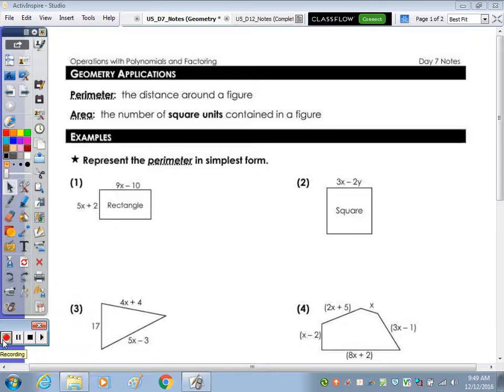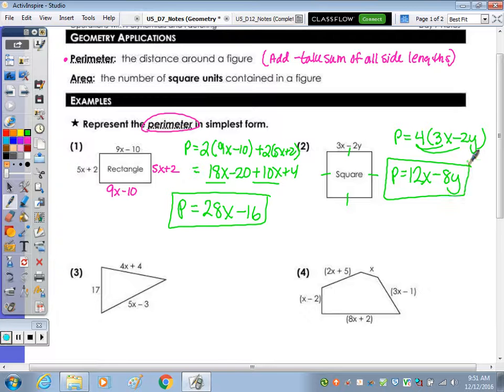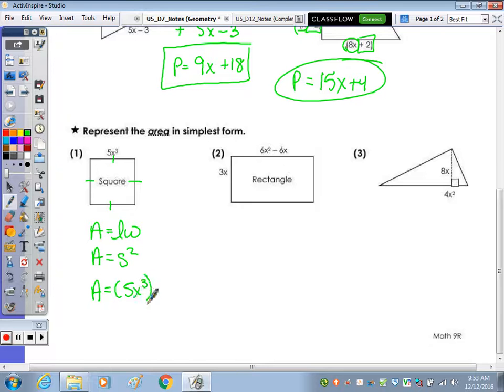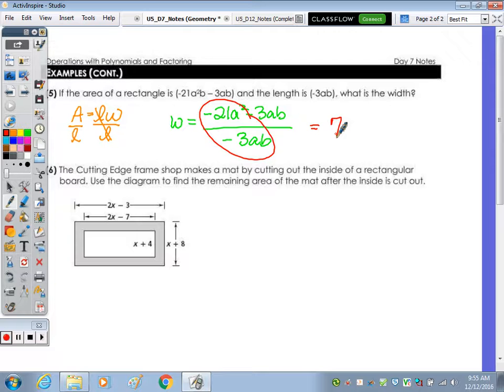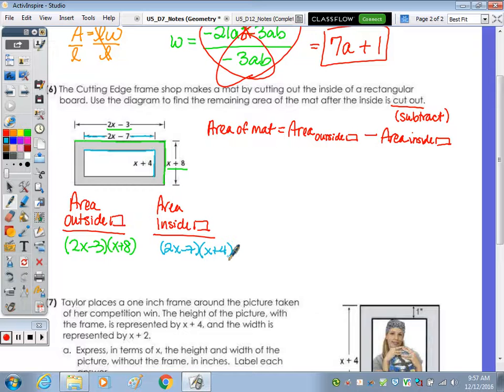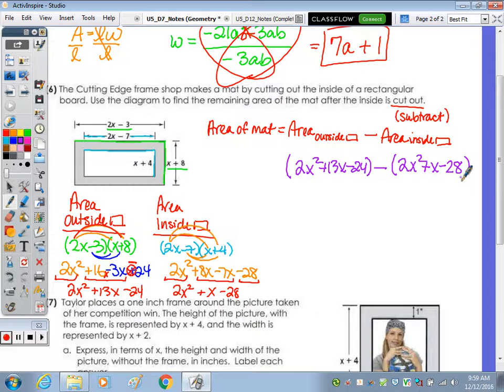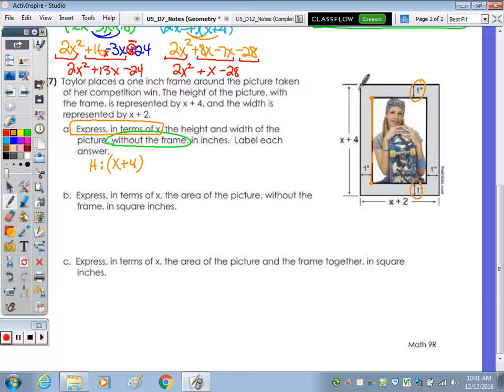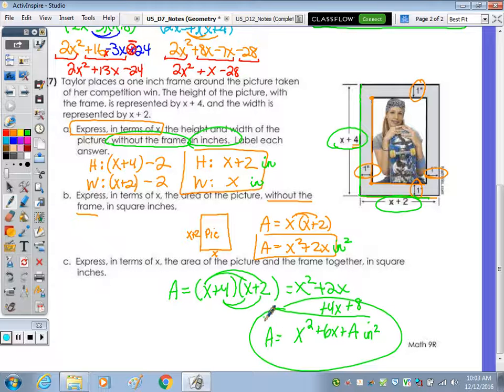Operations with Polynomials | Day 7 Lesson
Geometry applications using polynomials